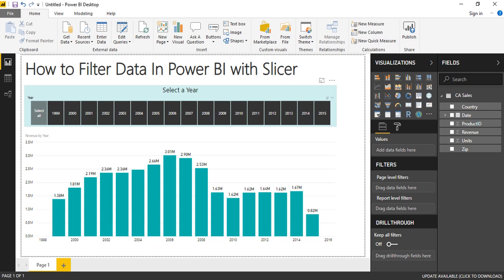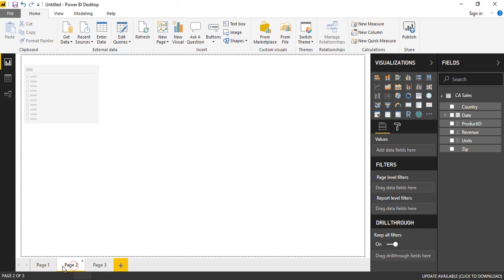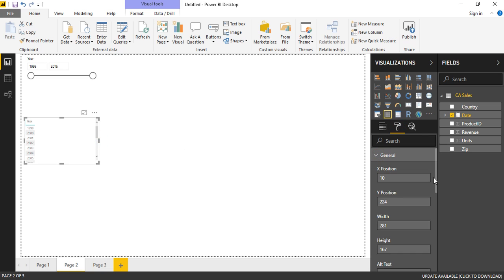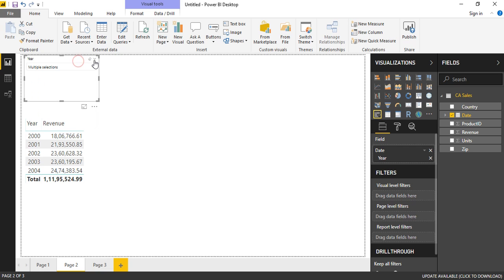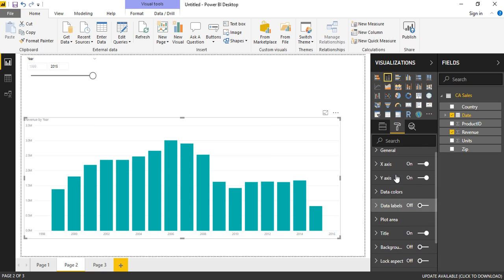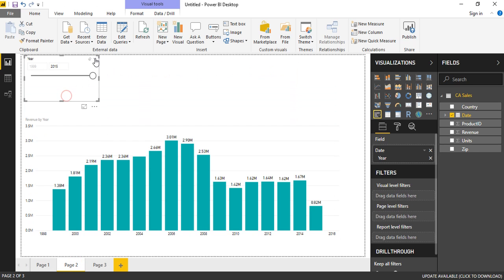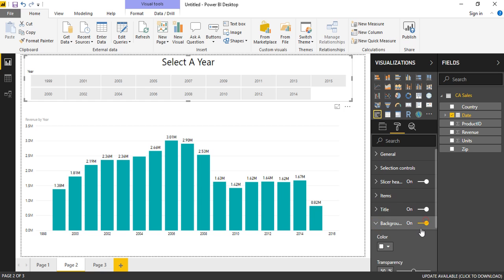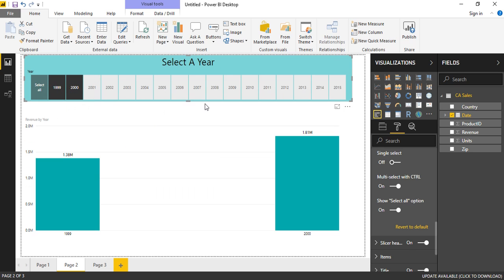How to Filter Data In Power BI with Slicer